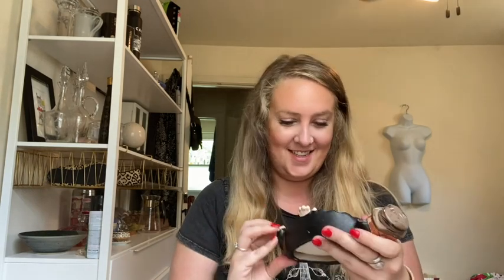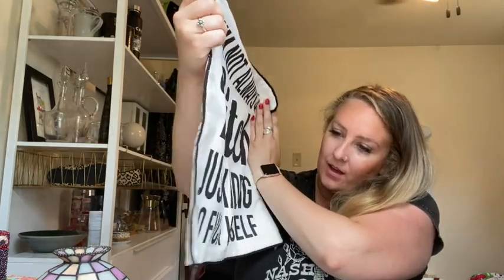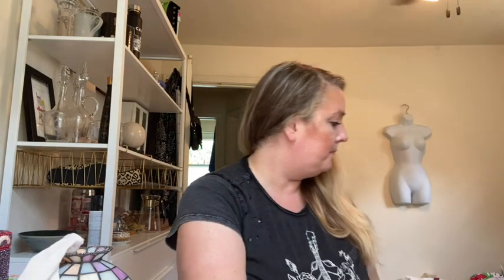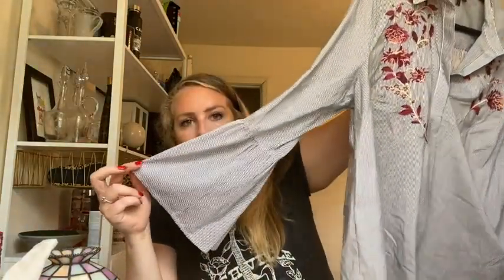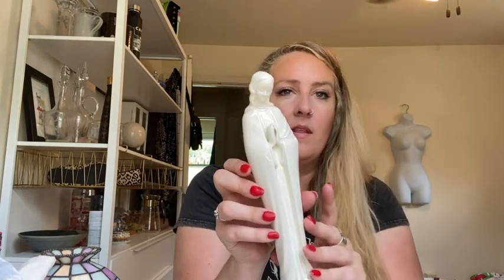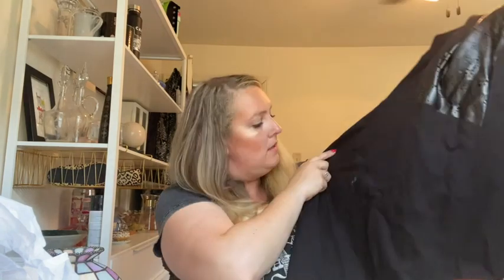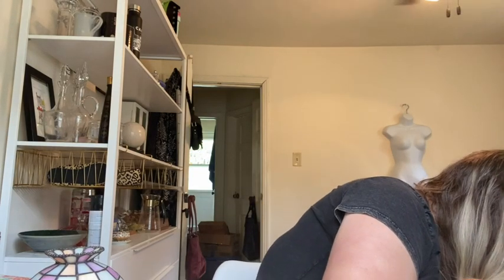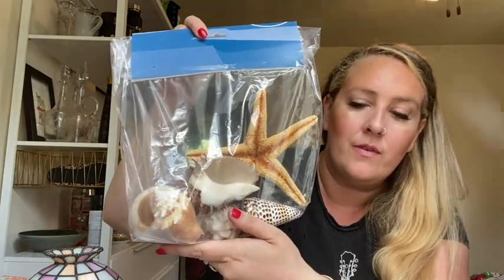Weird Estate Sale Finds Plus Clothing Haul!